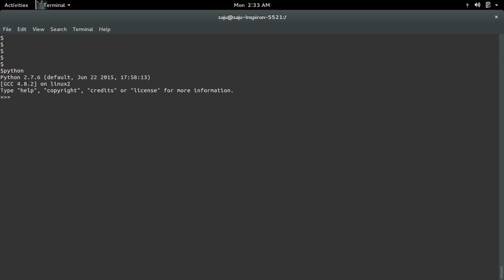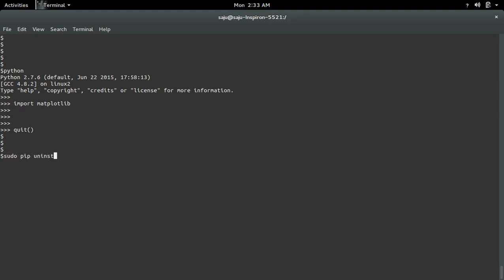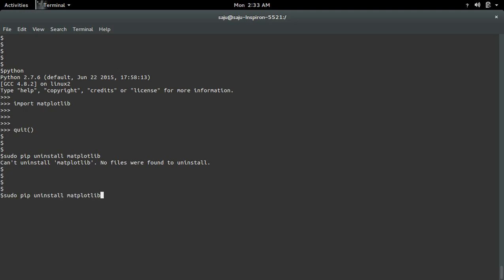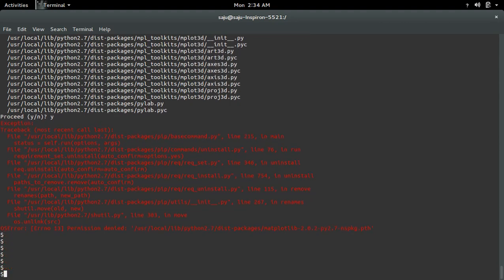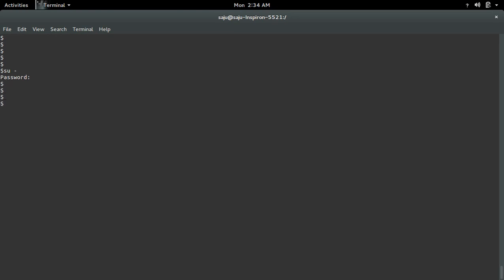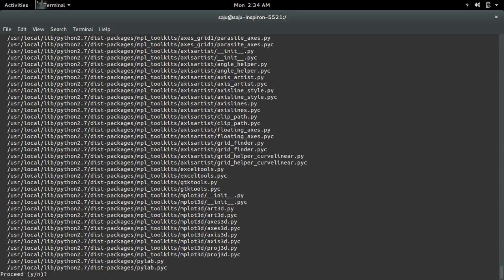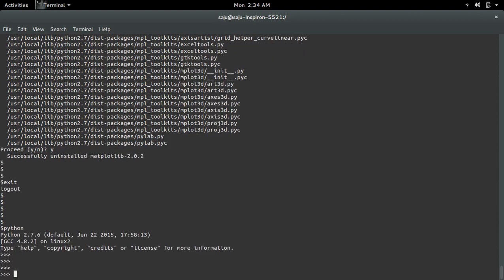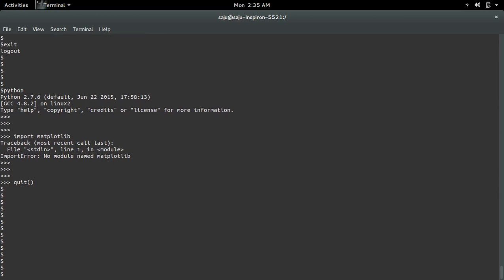python How to Uninstall matplotlib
python how to remove uninstall matplotlib
$sudo pip uninstall matplotlib
Can't uninstall 'matplotlib'. No files were found to uninstall.
Login as admin user
$pip uninstall matplotlib
or
$apt-get remove matplotlib
 python 3.6